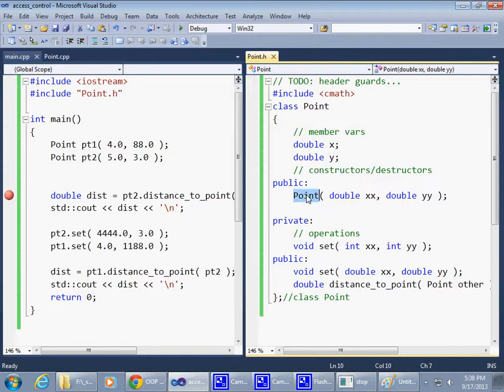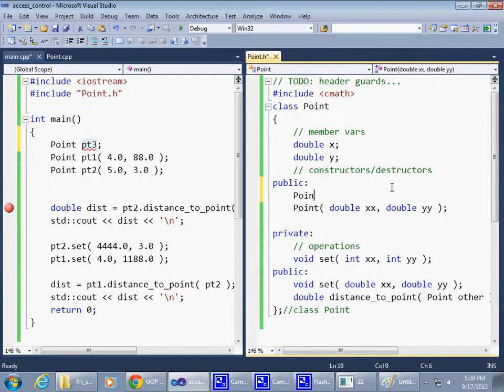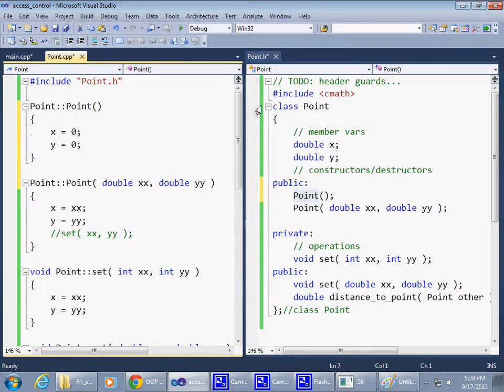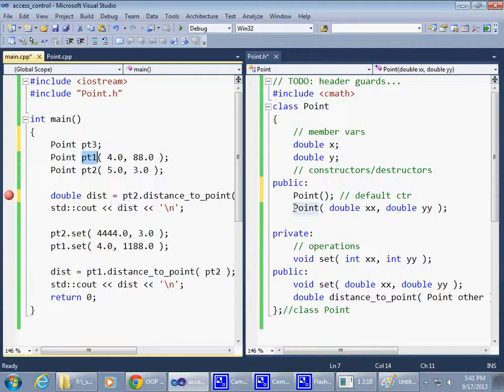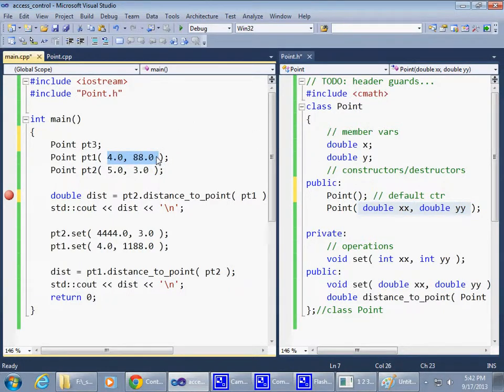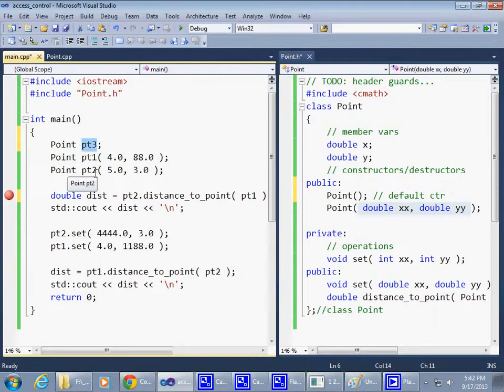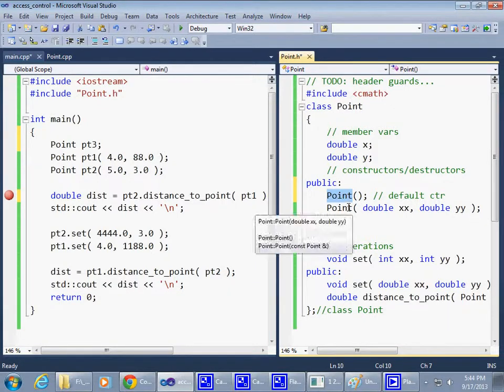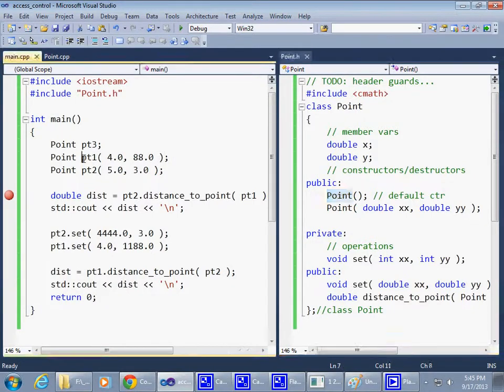Week 03 Constructors Part 2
C++ Constructors Part 2